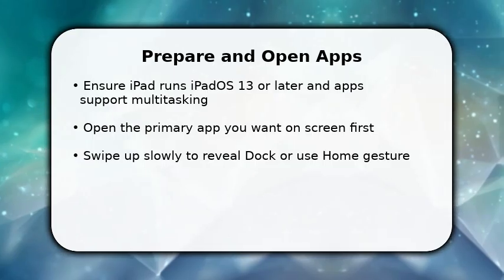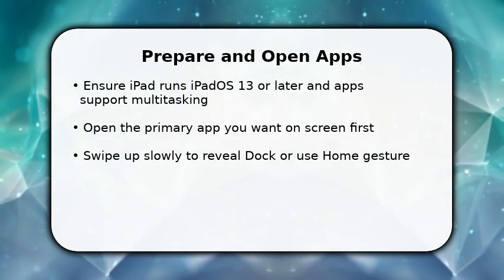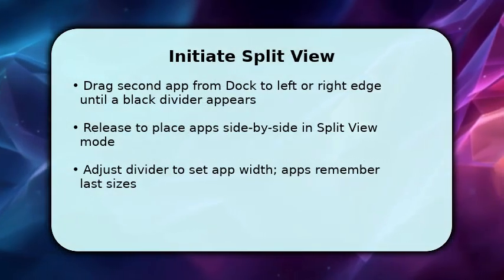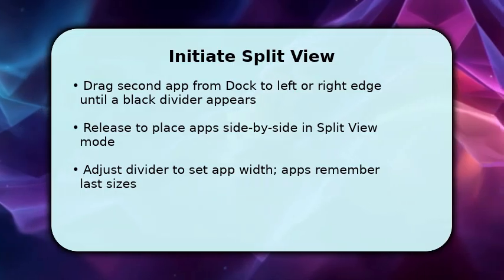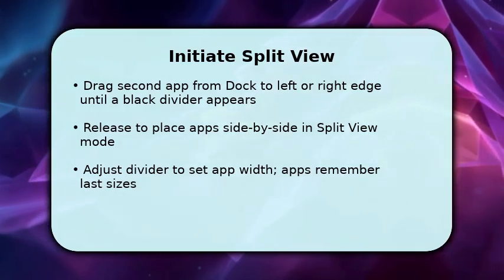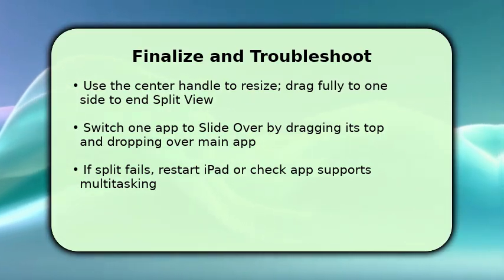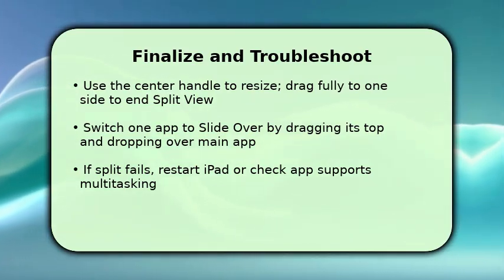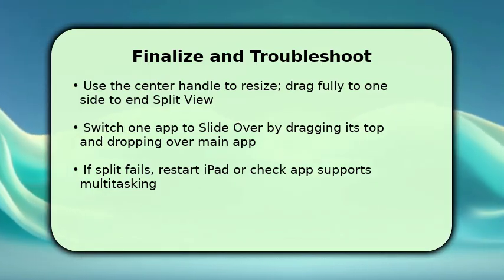How to Get Split Screen on Your Ipad - Full Guide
Discover the step-by extricate process of enabling split screen on your iPad with our comprehensive guide. Learn shortcut tips and tricks to enhance multitasking efficiency, whether you're switching between apps or managing multiple projects simultaneously.

Split Screen, iPad Multitasking, Enable Split Screen, App Switcher Tips, Project Management on iPad,